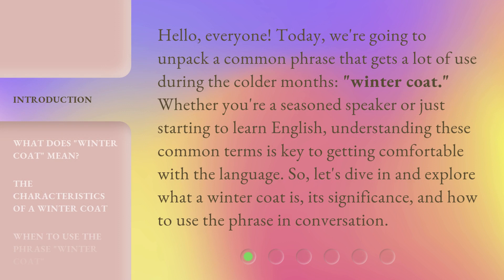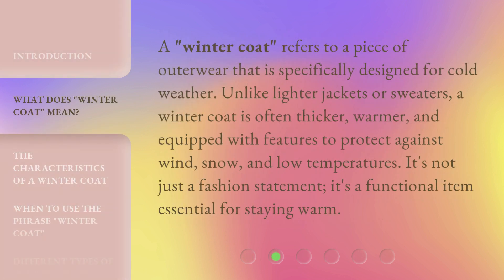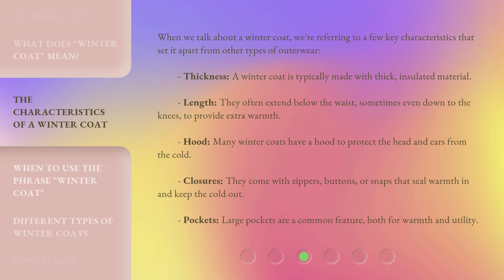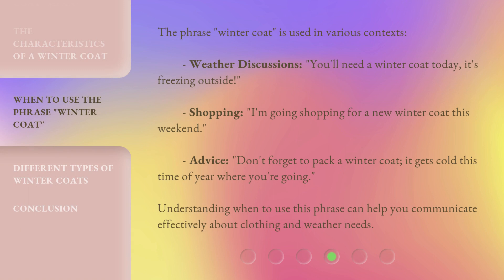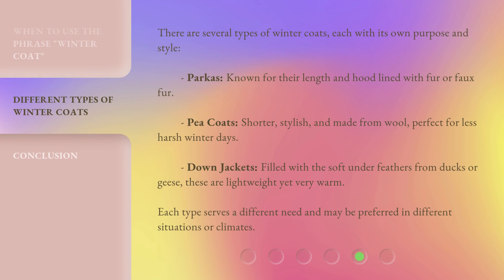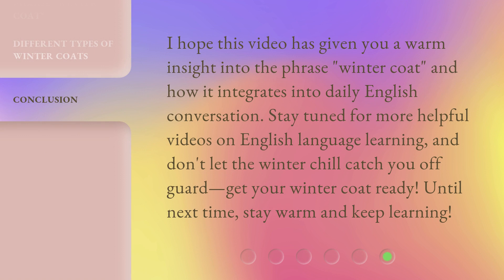Unraveling the Meaning of "Winter Coat"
Unraveling the Meaning of Winter Coat • Discover the true meaning of a winter coat and its significance in this informative video. Learn about its characteristics, when to use the phrase, and why it's an essential item for staying warm in cold weather.

00:00 • Introduction - Unraveling the Meaning of "Winter Coat"
00:35 • What Does "Winter Coat" Mean?
01:02 • The Characteristics of a Winter Coat
01:46 • When to Use the Phrase "Winter Coat"
02:17 • Different Types of Winter Coats